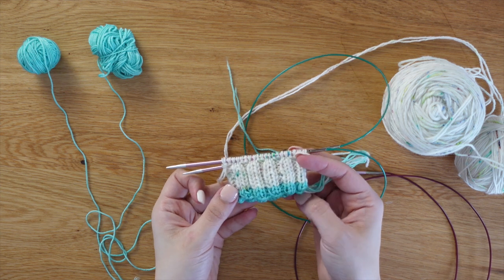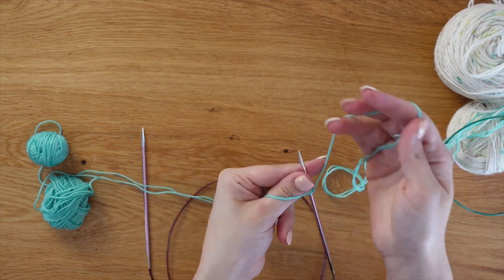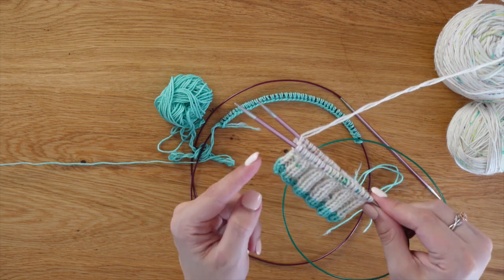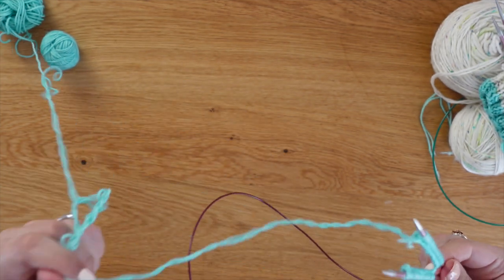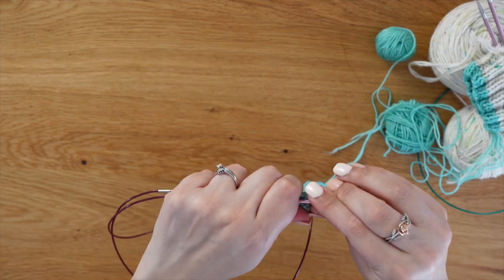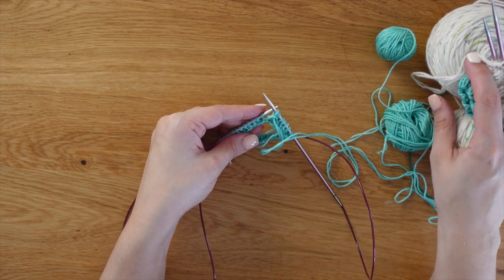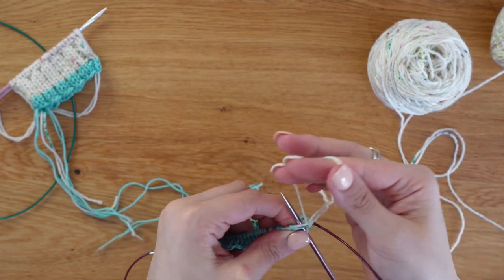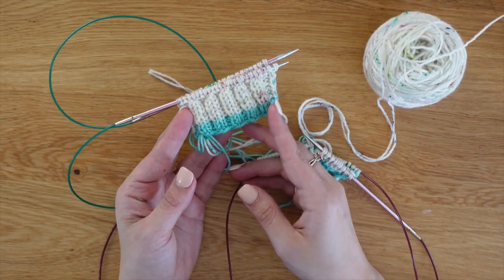How to add color knitting in the round | Knitting socks changing color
In this video, I show you how to add color to your socks.  Step by step video instructions on how to complete adding color to your socks in the round.

LINKS:

HOW TO:
Cast on with your Contast colour,
Round 1-2: K2, P2 around until end of round.
Cut your CC, And join your MC
Round 3: Knit all stitches with your MC
Round 4: Resume working K2, P2 with your MC.

TOE UP BIND OFF